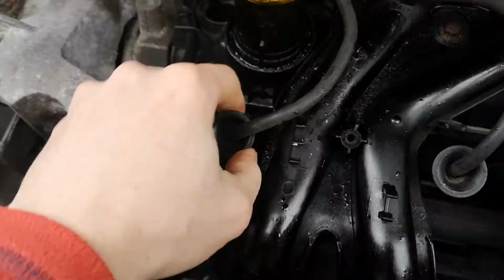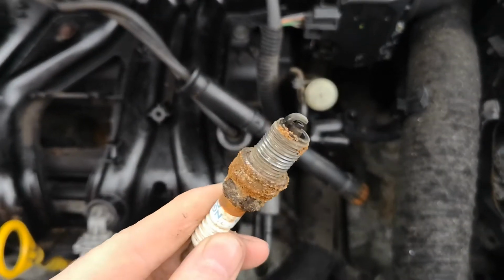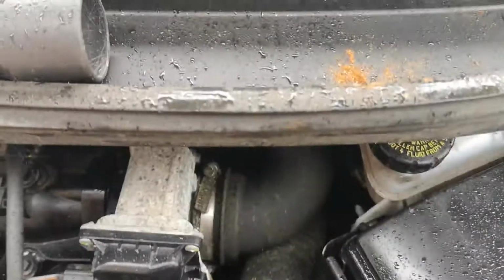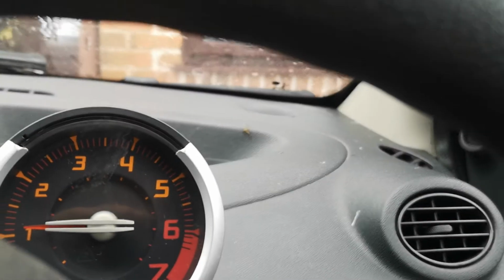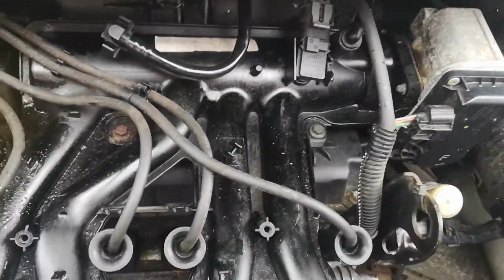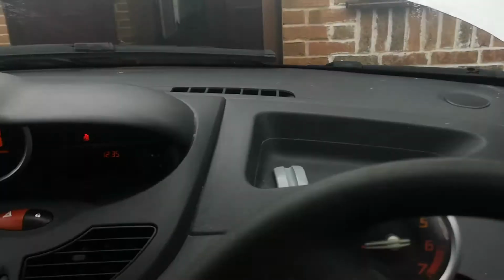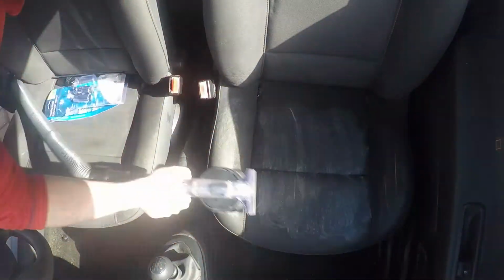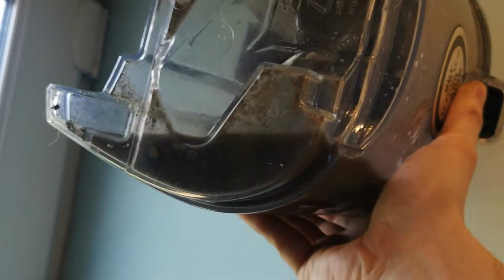Project Twingo - Part 11 - Will it ever stop raining?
This week, the rain continues aplomb making changing spark plugs a challenge